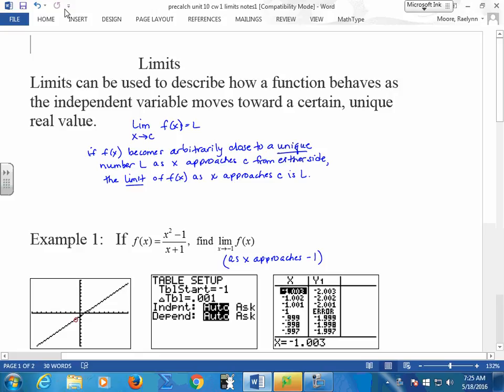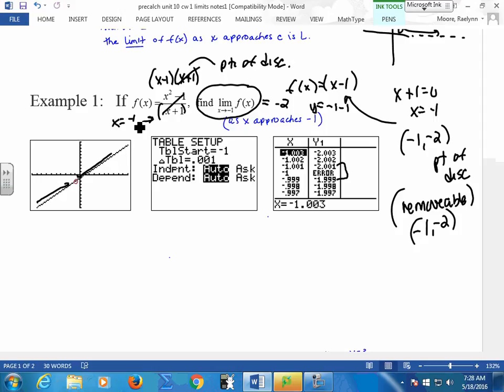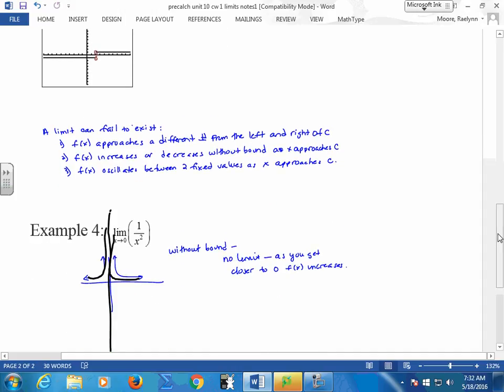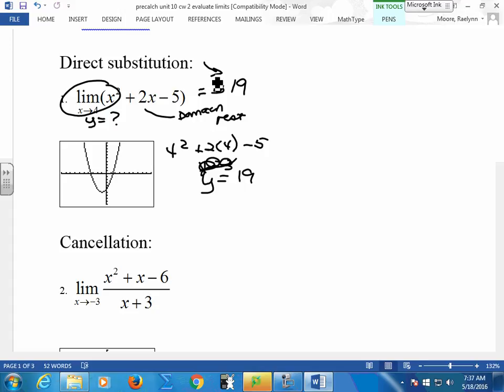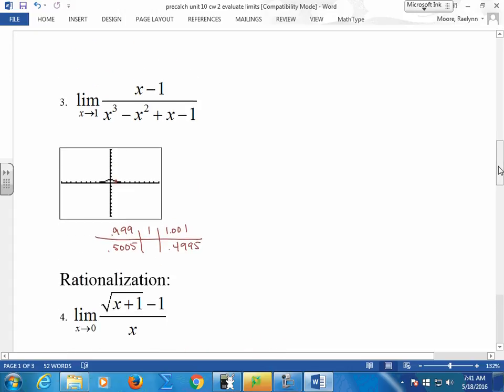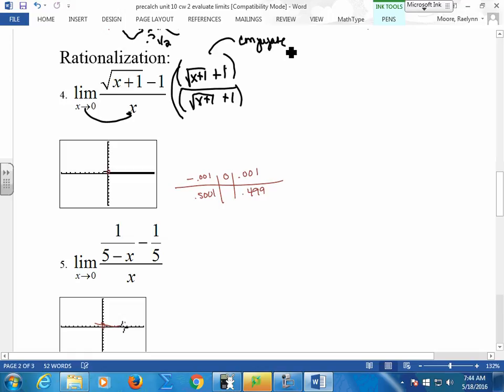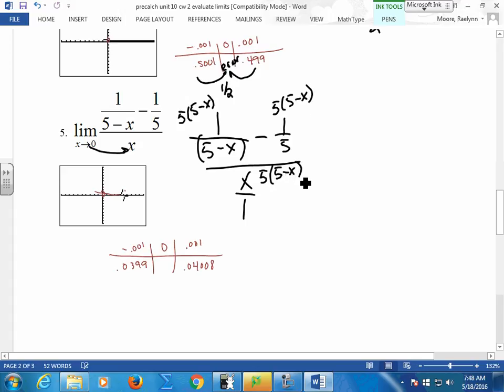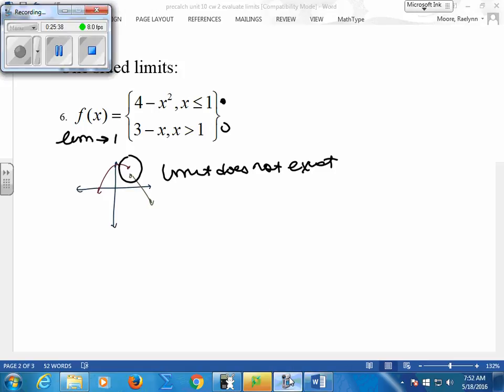May18 precalch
may 18 precalch